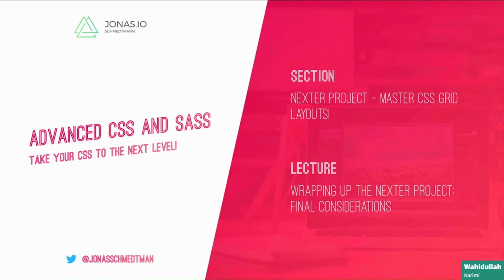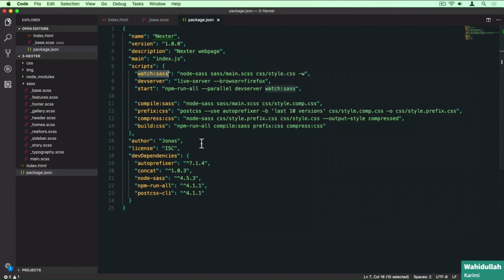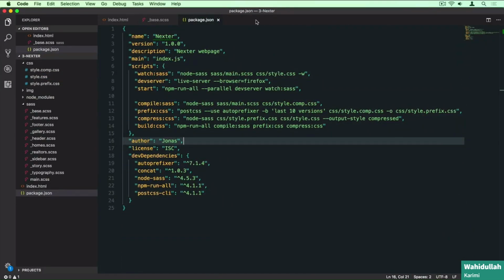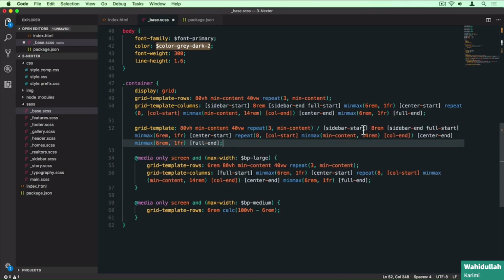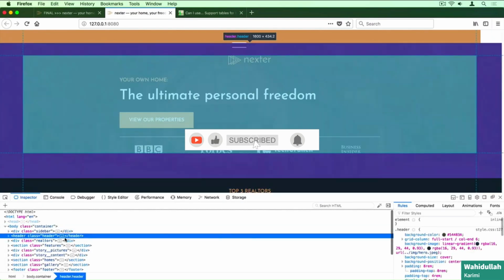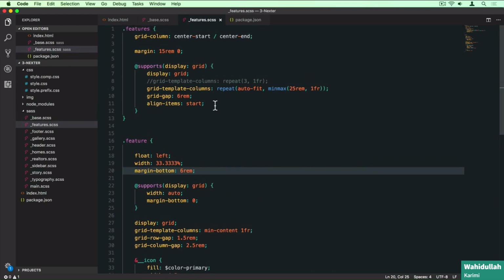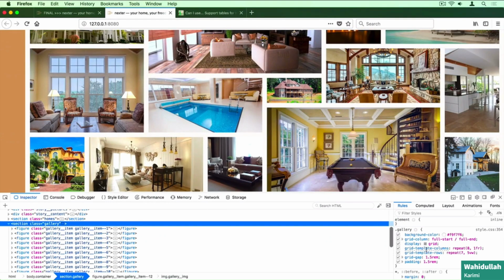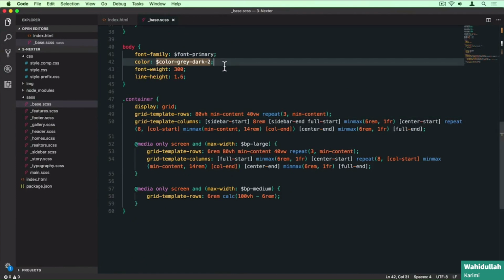Advanced CSS (2025) - Epic #58 - Wrapping Up | Jonas Schmedtmann